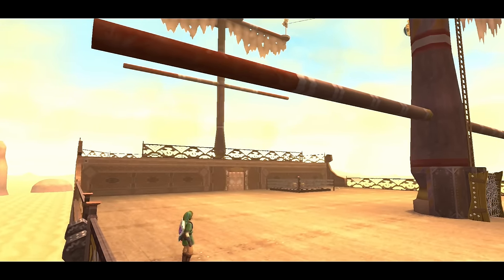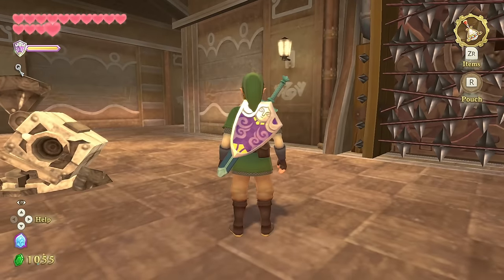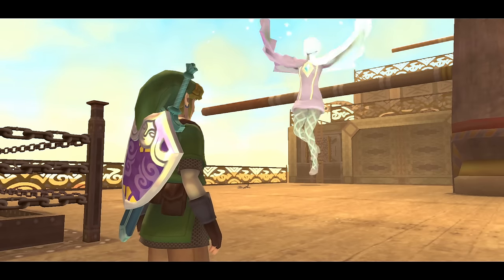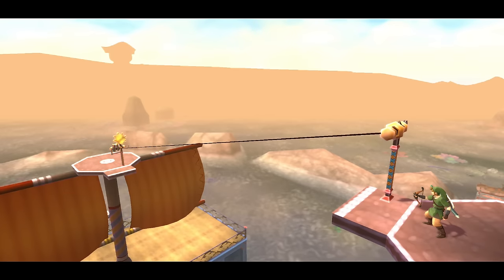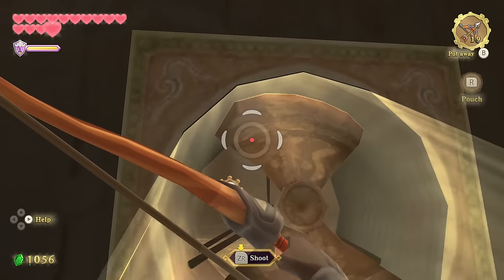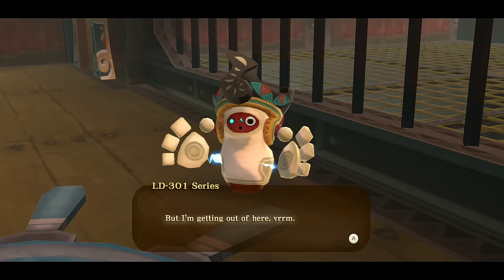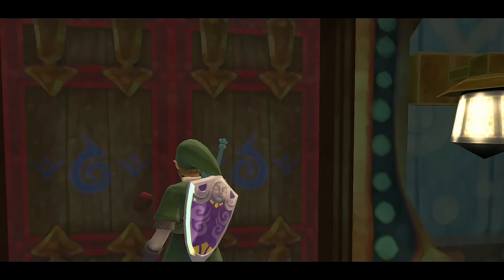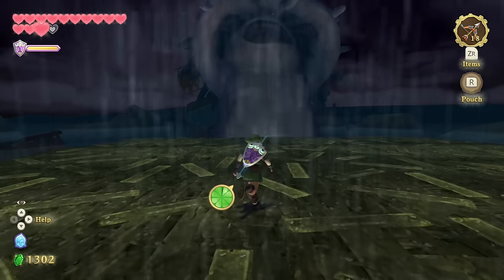The Sandship - Zelda: Skyward Sword HD (Part 19)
Let's Play The Legend of Zelda: Skyward Sword HD with @ZeldaMaster &@Zeltik ! Join us on the origin of the Zelda series, as we play through each game in the timeline chronologically, starting off with Skyward Sword!

We take on the Lanayru Sand Ship! With the help of the Timeshift Stones we are able to find Nayru's Flame by defeating Tentalus and power the Master Sword into the White Sword!

Intro/Outro/Thumbnail artwork by: Sasa Tseng